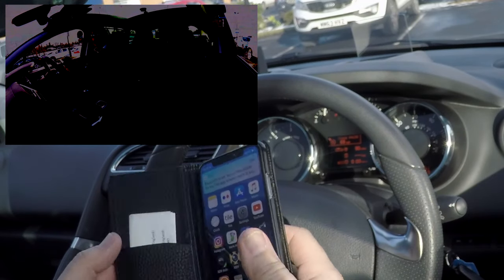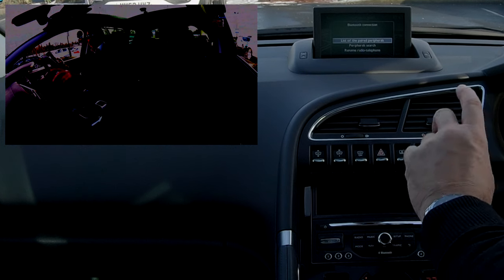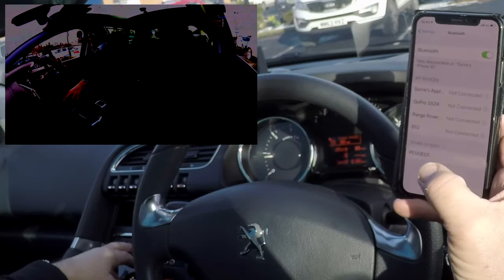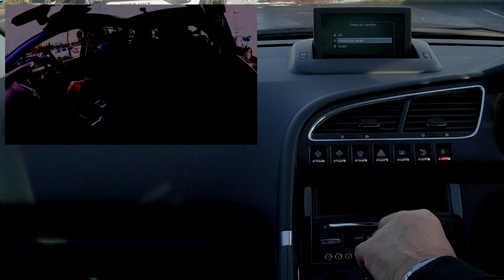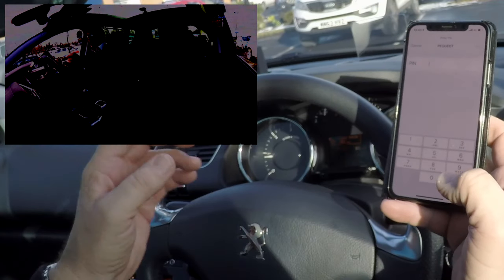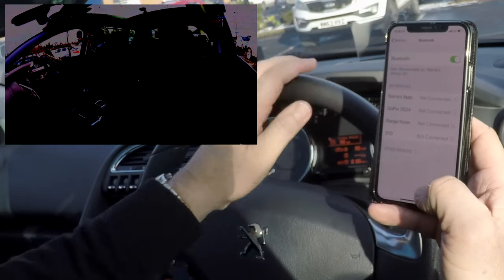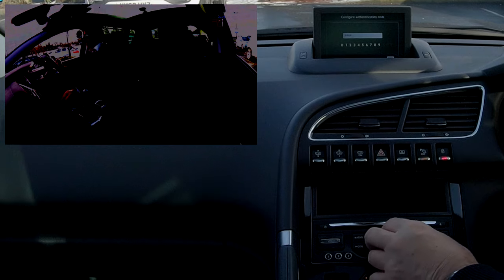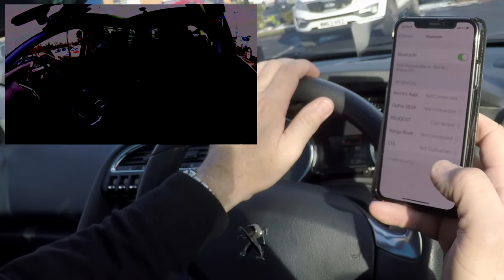How to pair a mobile to the Bluetooth system in a 2015 Peugeot 3008